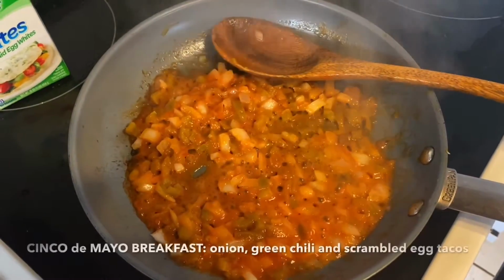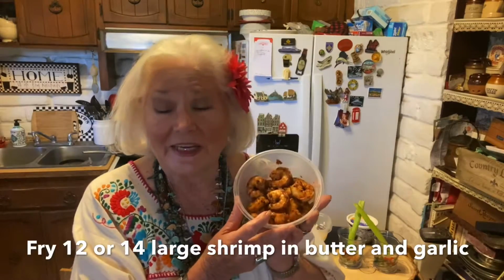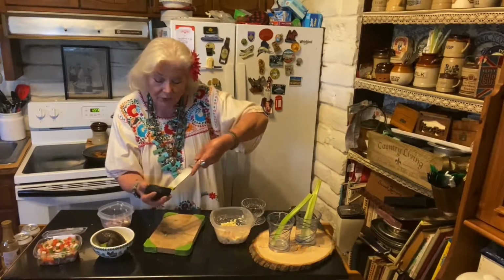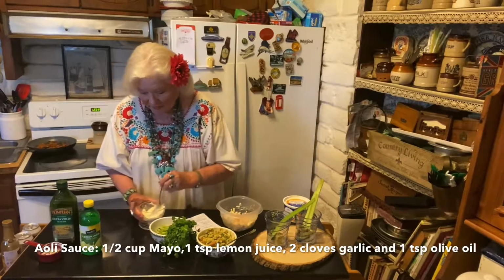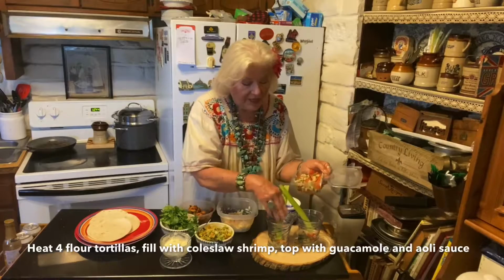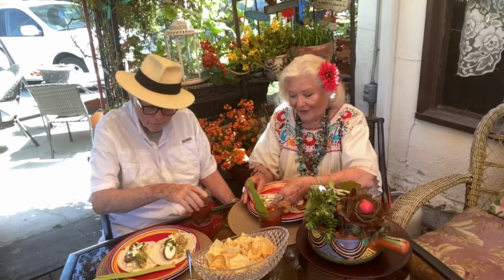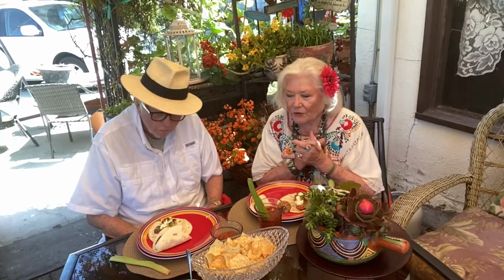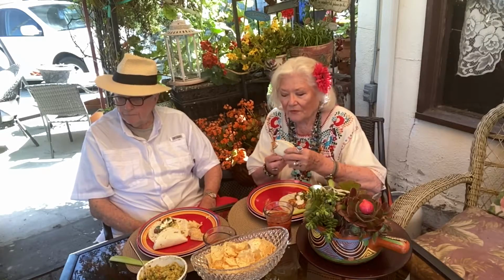CINCO de MAYO AT HOME Cooking and Eating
Celebrating Cinco de Mayo AT HOME this year, Nanny and Moose enjoy the day COOKING AND DINING AL FRESCO on  delicious MEXICAN INSPIRED FOOD. As she cooks, Nanny reminisces of trips in the past and her first experience with avocados when they moved to California in the early 70’s. They eat and chat on the patio in their traditional holiday garb, with Moose in his straw fedora and Nanny in her brightly colored floral embroidered Mexican dress and southwestern Native American turquoise jewelry.